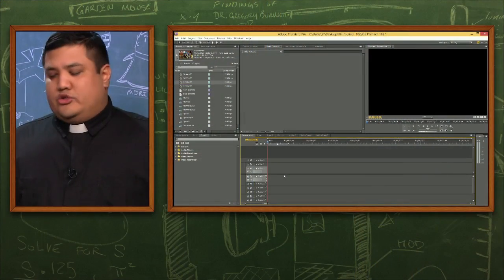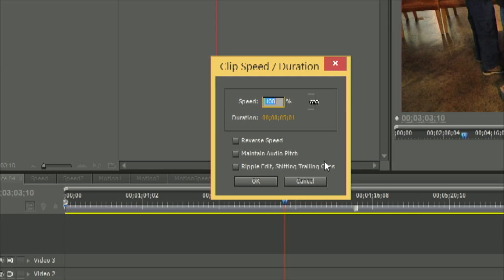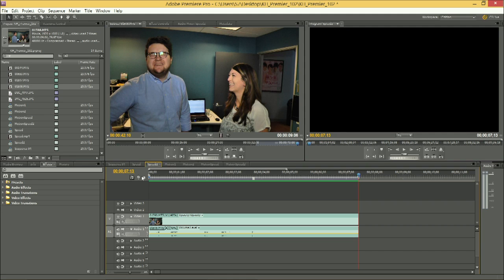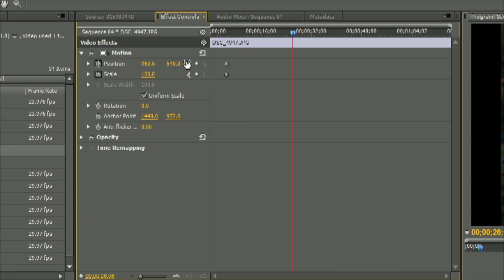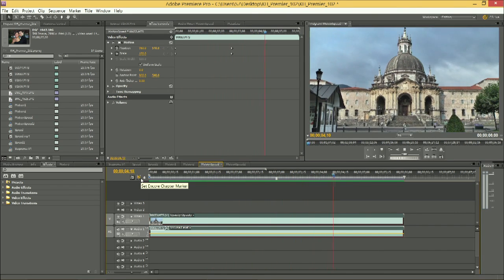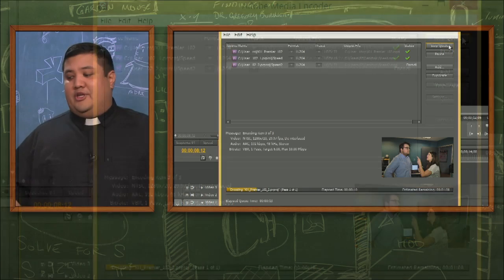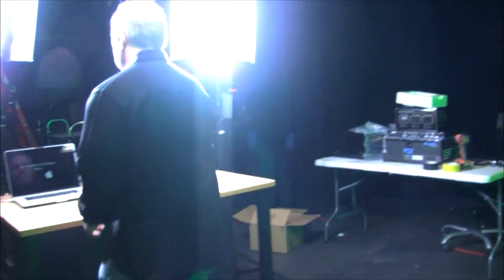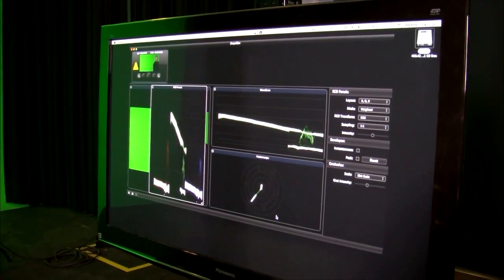Know How... 73: How to Build a Professional Green Screen and Adobe Premiere Part 2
Learn what it takes to build your own green screen, and part two of how to use Adobe Premier.